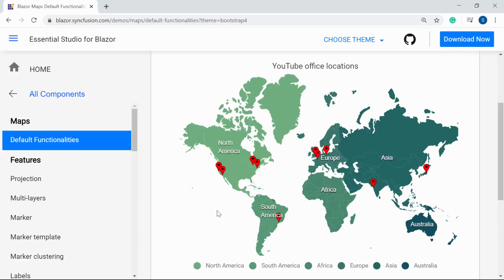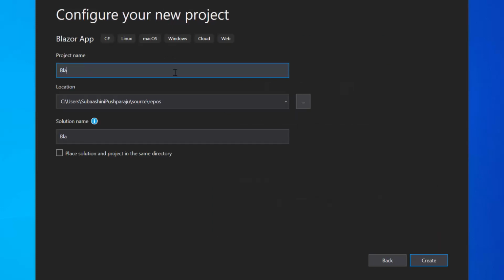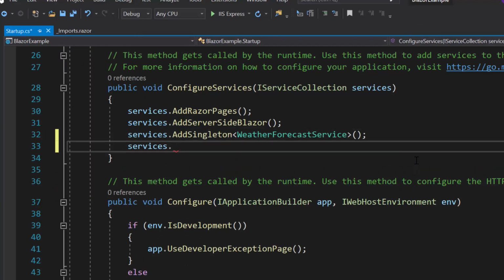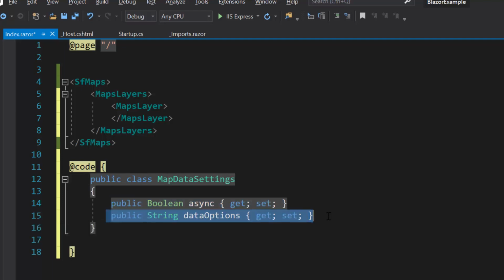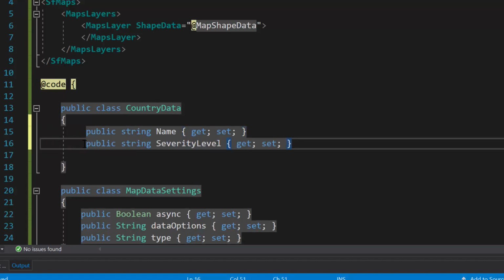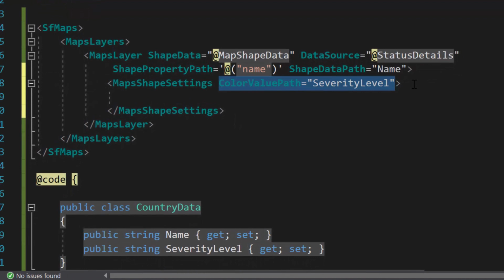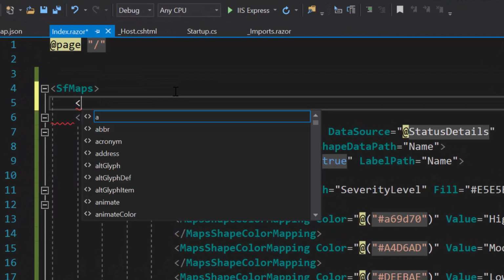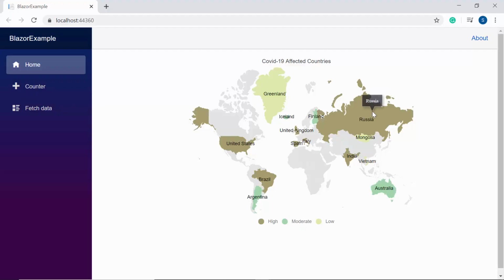Create Blazor Maps using Blazor Server App in 10 Minutes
A quick overview on how to create and configure the Syncfusion Blazor Maps component in a Blazor server app using Visual Studio 2019.

Using the Blazor Maps component, you can visualize the earth’s surface and show static or interactive regions, zones, boundaries, or any geographic area. In this video, you will learn how to add a simple Blazor Maps component to a Blazor server app. You will also see how to render maps with basic features like legend, data label, and tooltip.

TRIAL LICENSE KEY:
If you need a trial license key, you can start your Blazor trial your Syncfusion account, and then get your trial license key from the Downloads page.

BOOKMARK DETAILS
[01:19] Create a Blazor server app
[02:43] Add the Blazor Maps component
[05:47] Populate a list data source
[08:25] Add data labels
[08:57] Set titles for Maps
 [09:28] Add legends
[09:59] Enable tooltip